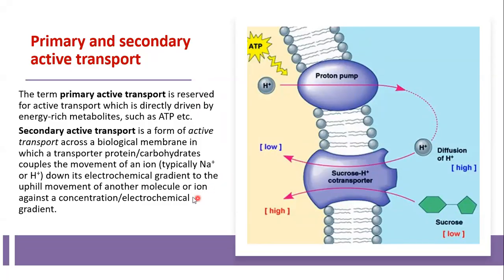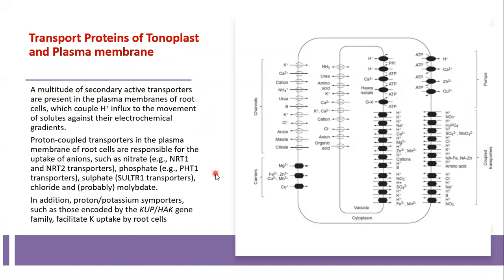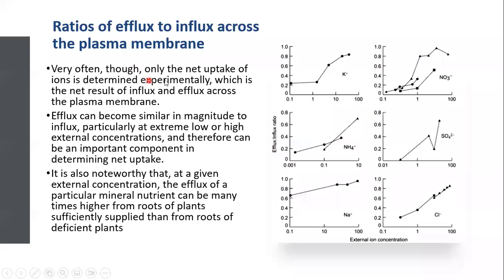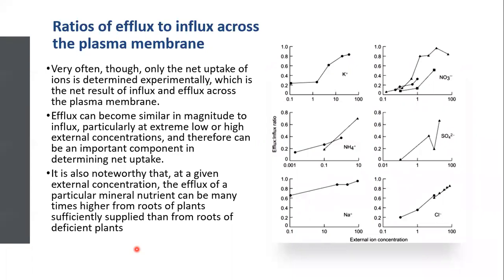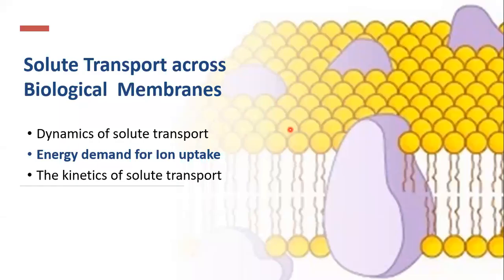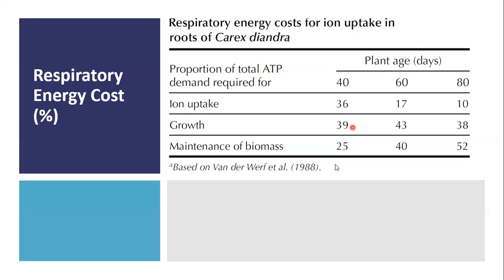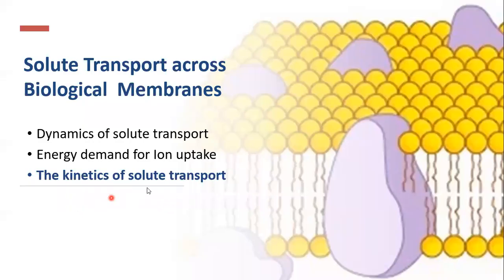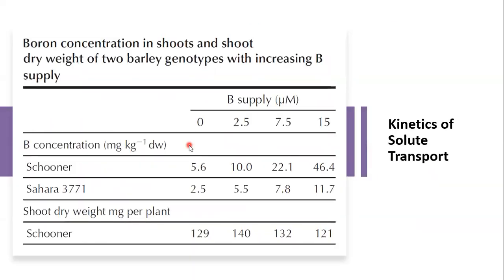6a ion uptake 2